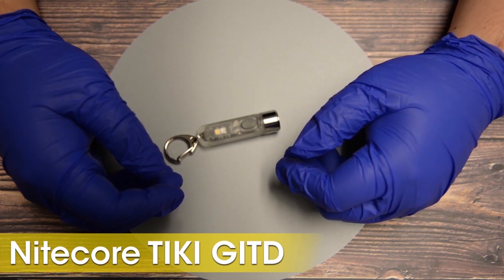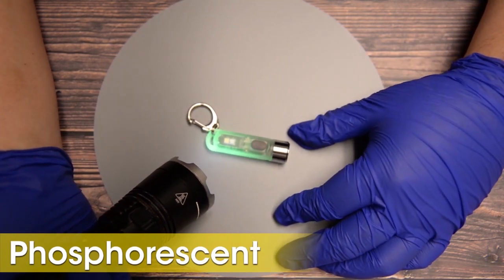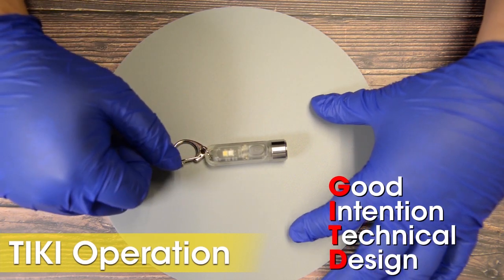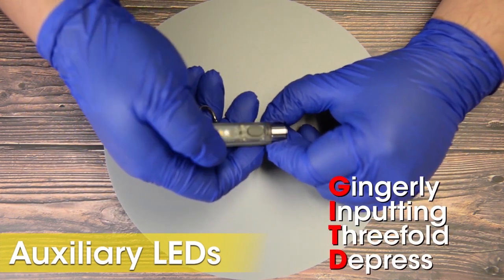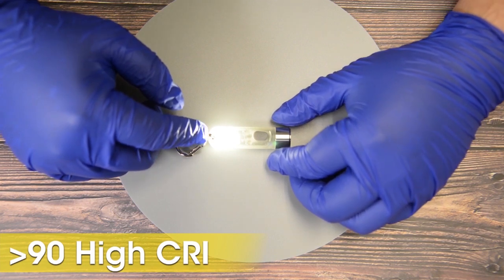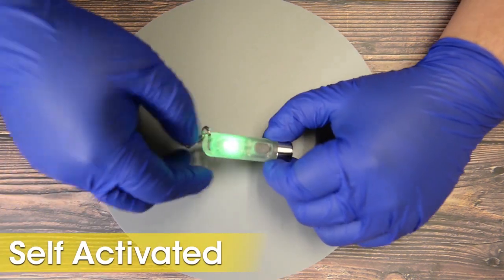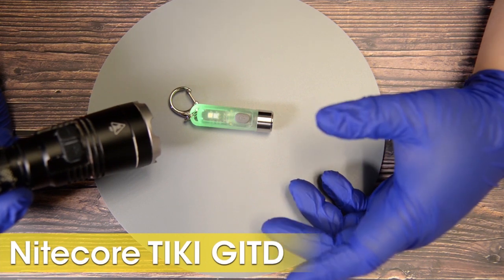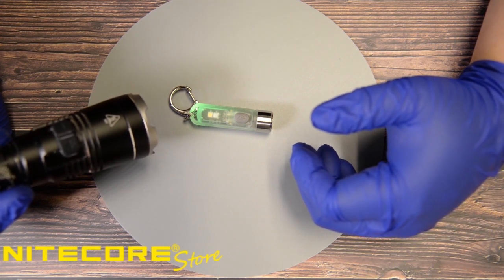Nitecore TIKI GITD Glow-in-the-dark 300 Lumen Keychain Flashlight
Follow Us~
We are giving a Nitecore T4K away in Feb. 2021!